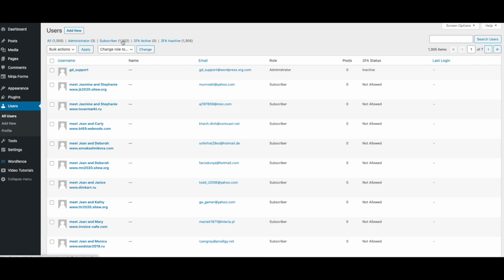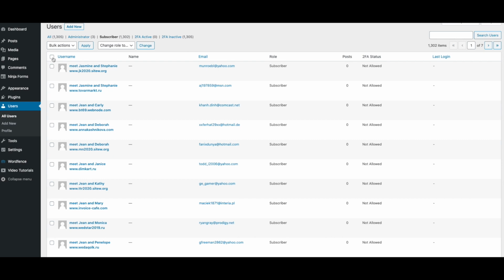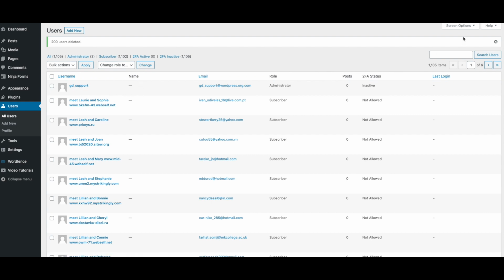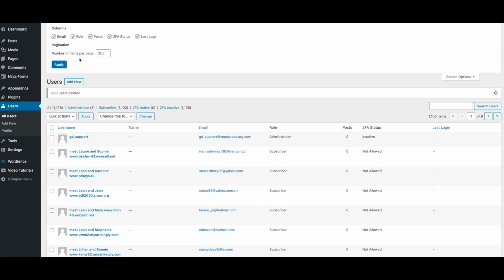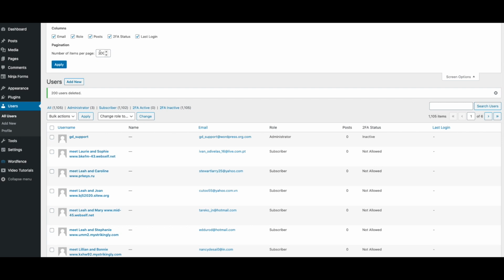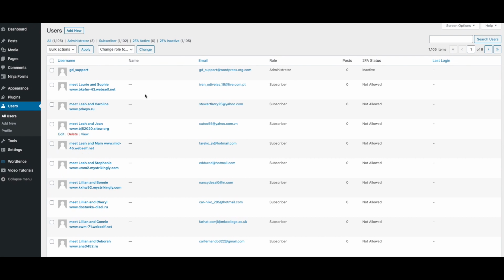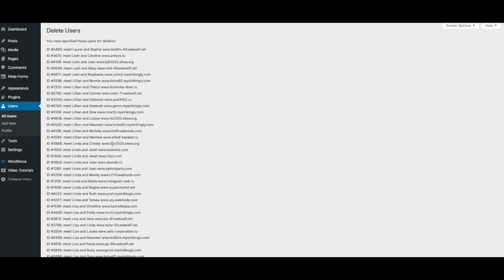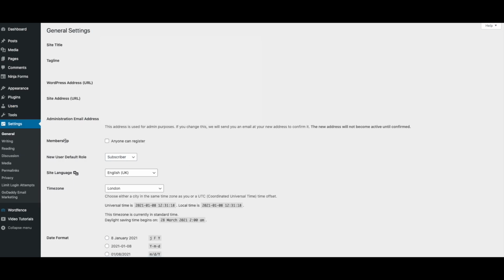Delete spam WordPress users in bulk | Stop spam subscribers in WordPress signing up to your site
Spam users in WordPress are a pain, this is a quick tip on how to delete spam users in bulk and how to stop any more unwanted users from signing up.